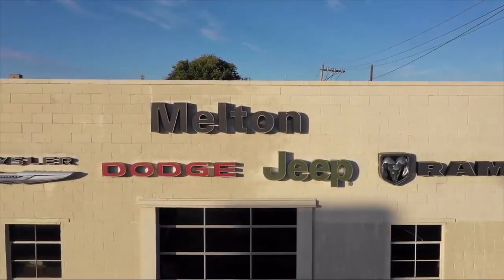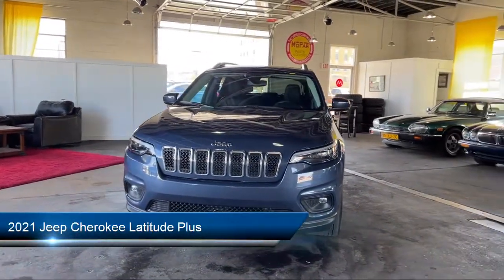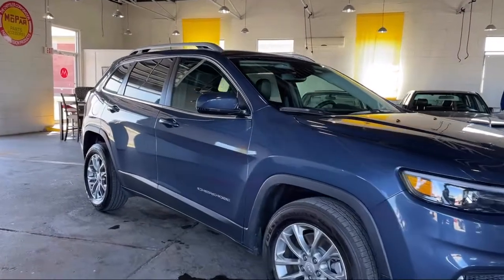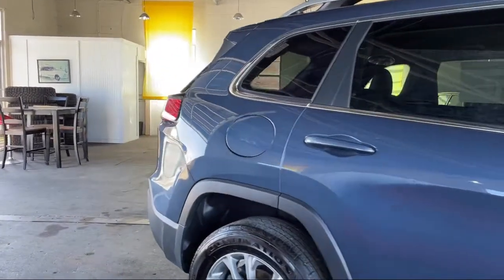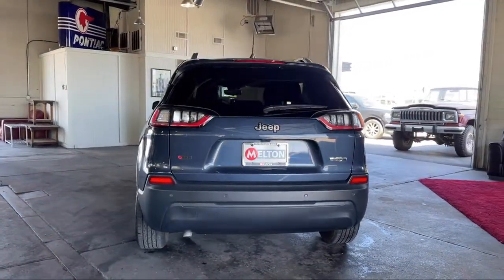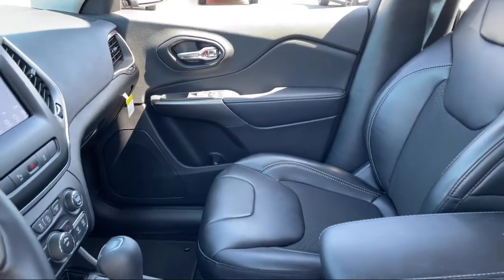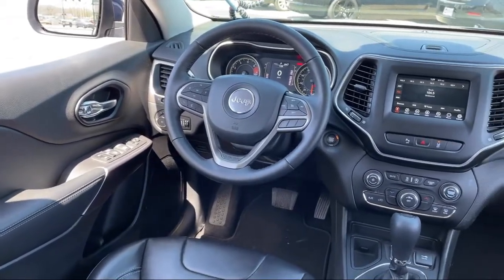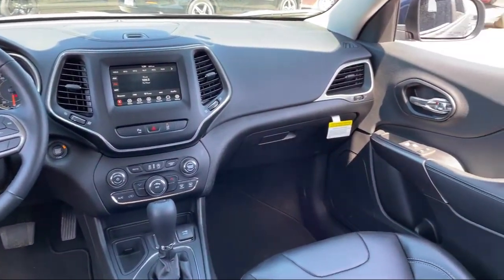2021 Jeep Cherokee Latitude Plus Sport Utility Claremore Tulsa Owasso Broken Arrow Bixby Collin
2021 Jeep Cherokee Latitude Plus Sport Utility Stock Number: 410007 Vin:1C4PJLLB1MD108376.
200 N. Lynn Riggs Boulevard